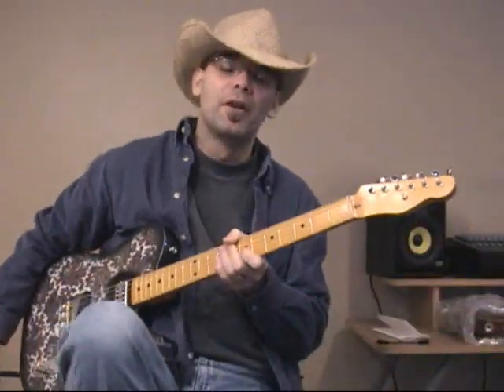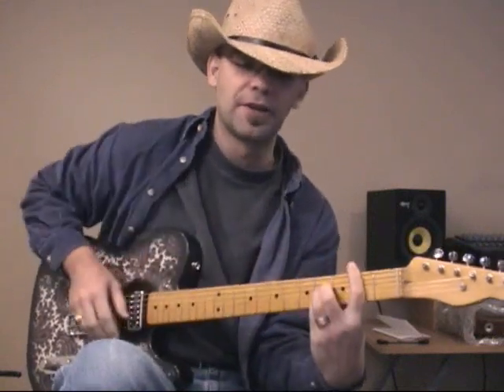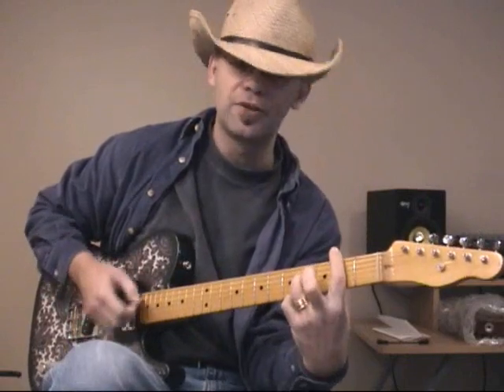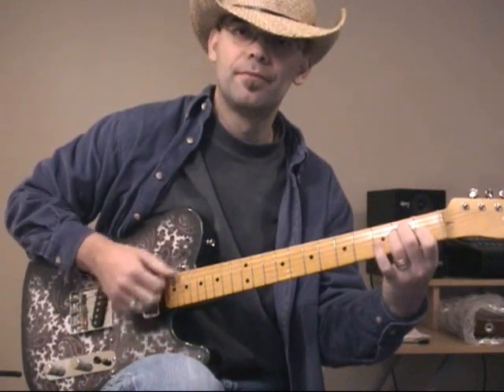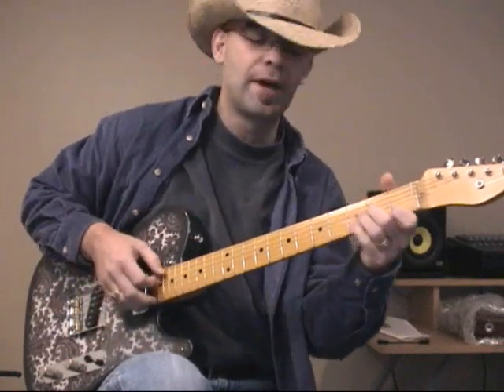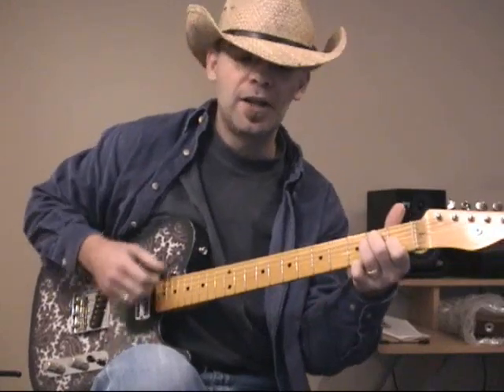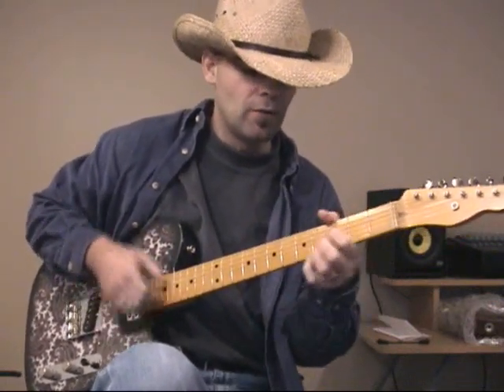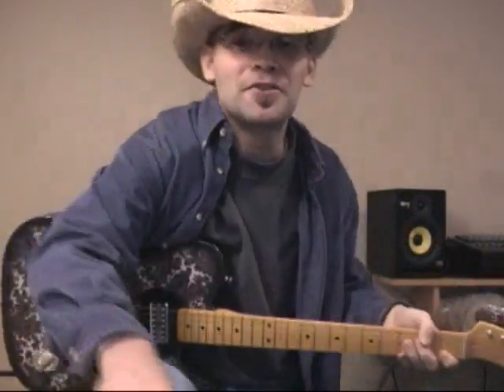ThreeChordGuitar.com how to play A woman's love Alan Jackson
ThreeChordGuitar.com how to play A woman's love Alan Jackson. Chord by chord, 3 different keys shown, and strumming pattern.

Gear used for the video: Crook Telecaster, Dr Z Carmen Ghia, EH Holy Grail Reverb